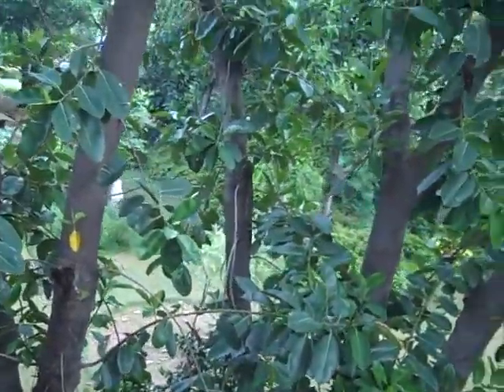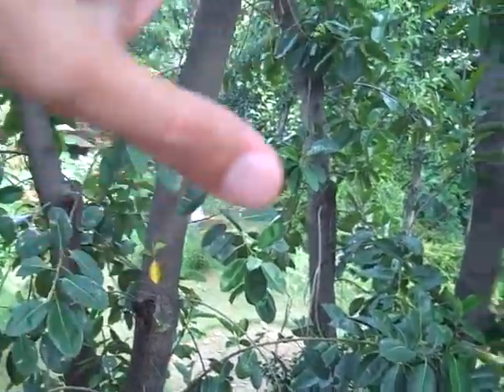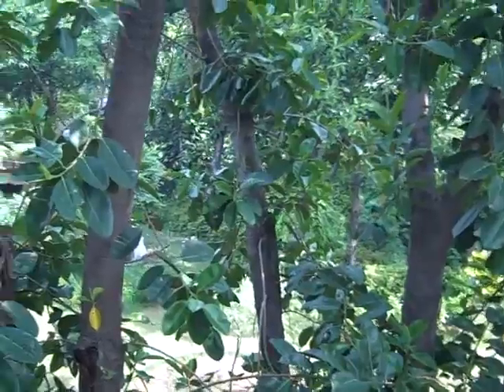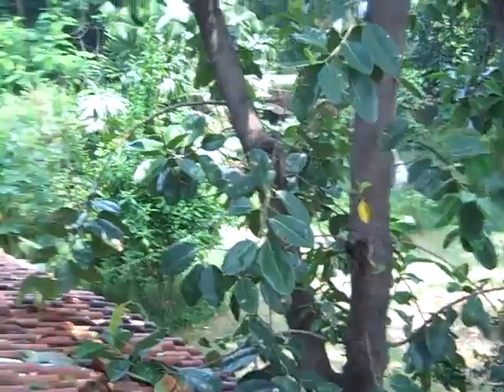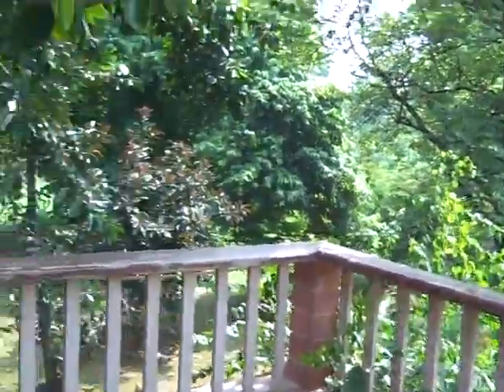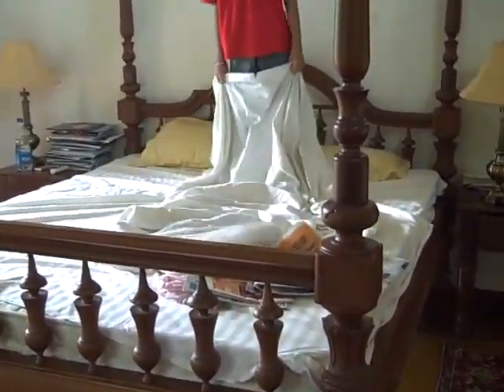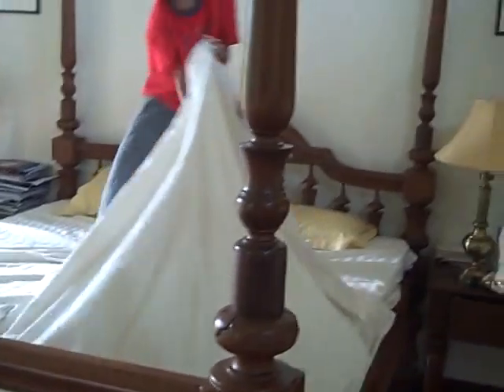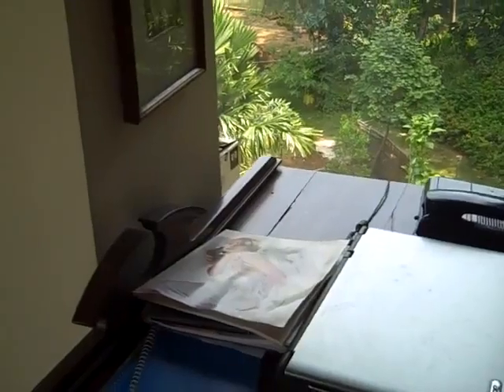india 32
india